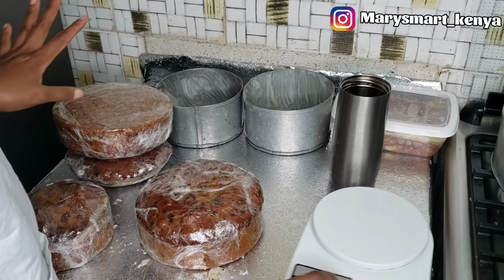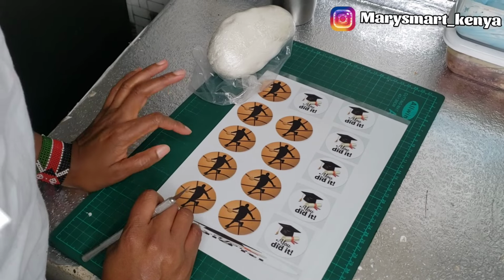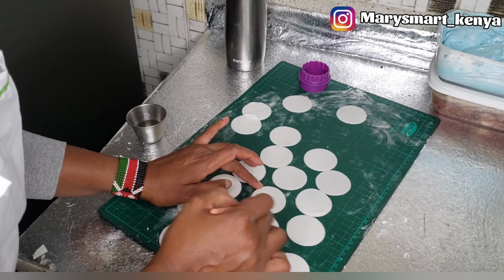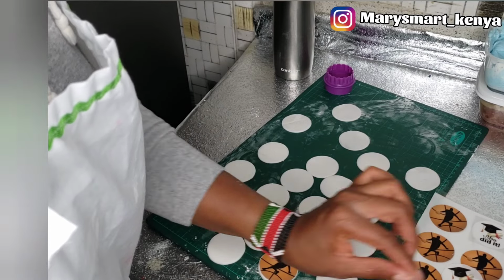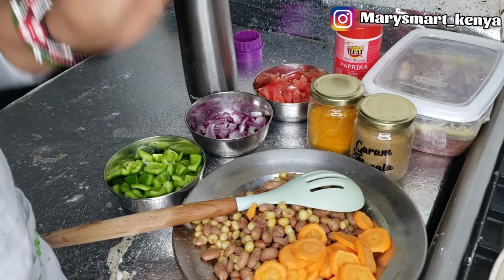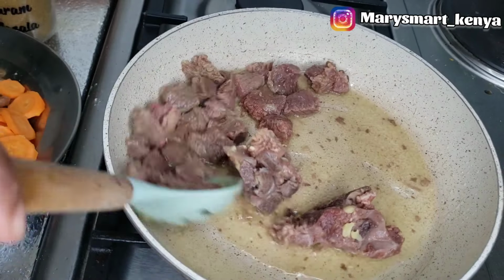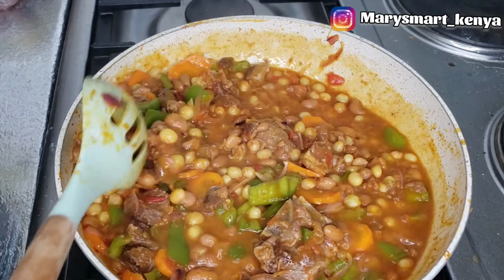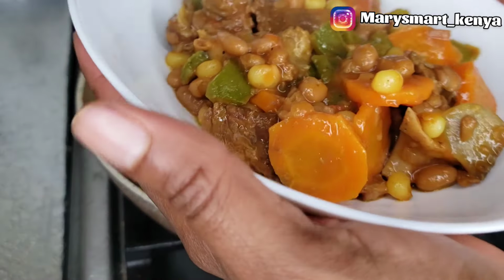PRODUCTIVE EVENING OF A WORKING FROM HOME MUM| BAKE AND COOK WITH ME| GITHERI COOKED DIFFERENTLY